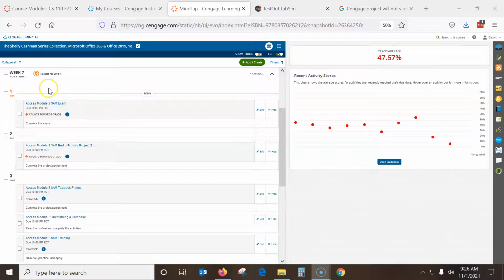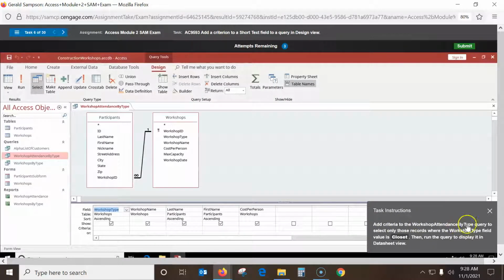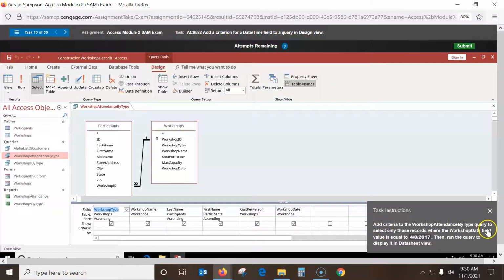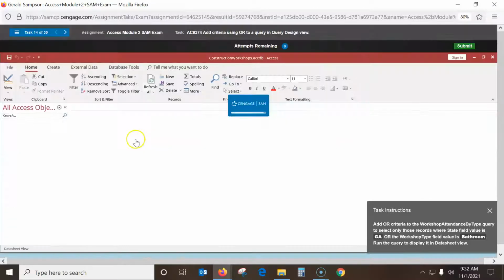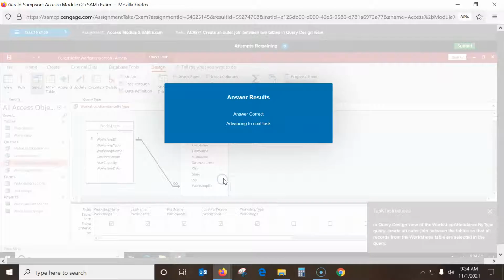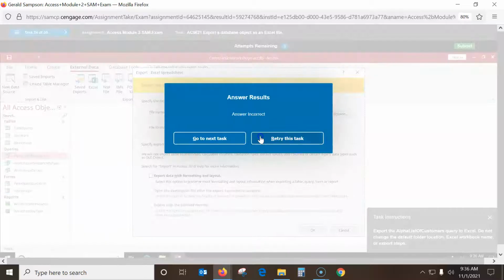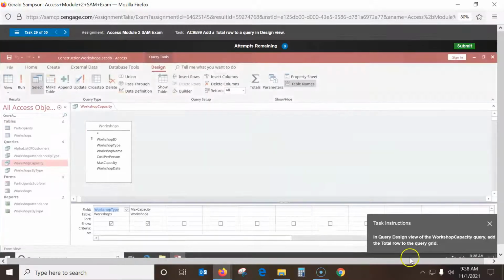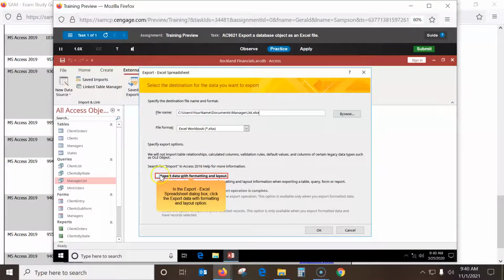CS110 Access Module 2 SAM Exam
WWCC CS110 class assignment Access Module 2 SAM Exam